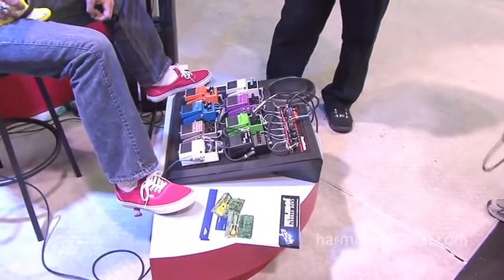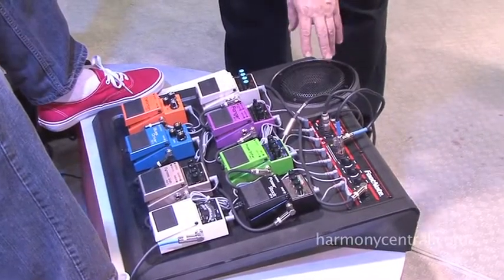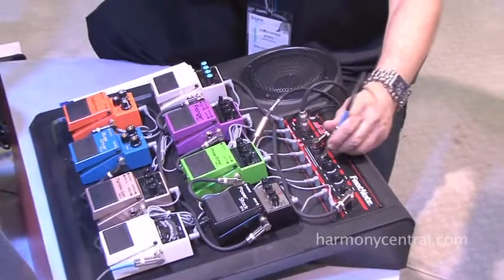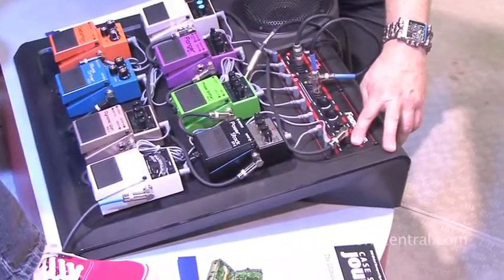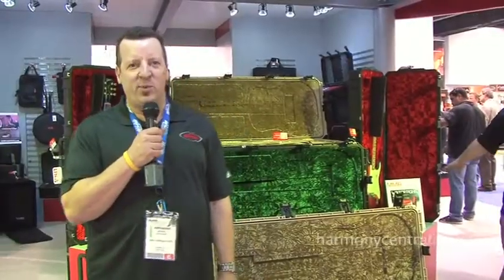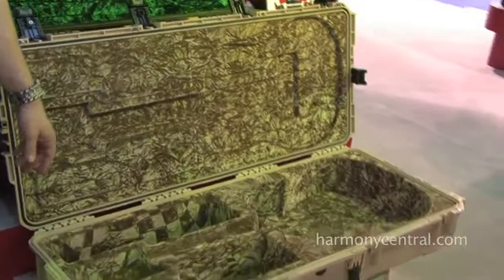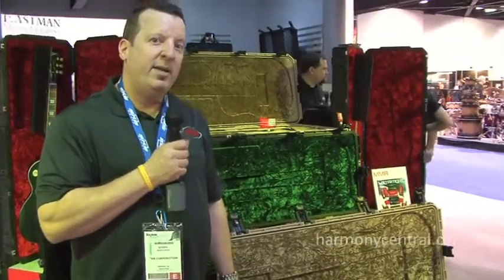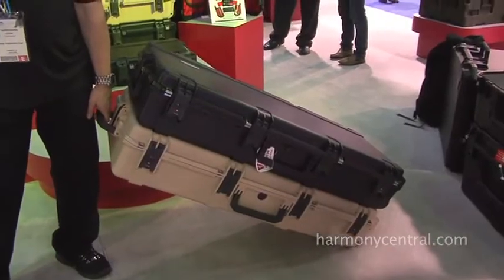NAMM 2012 - SKB Cases